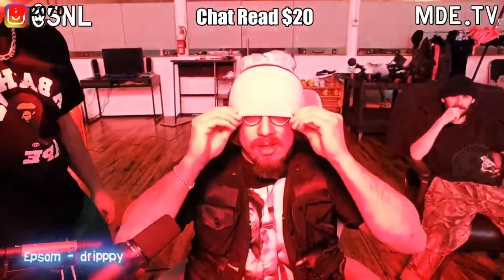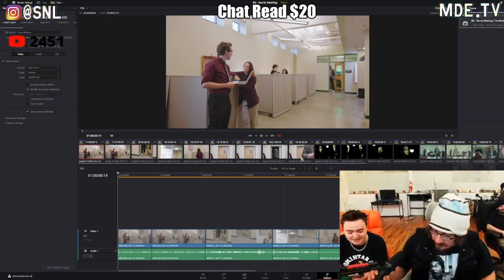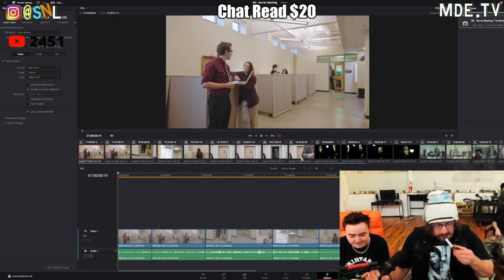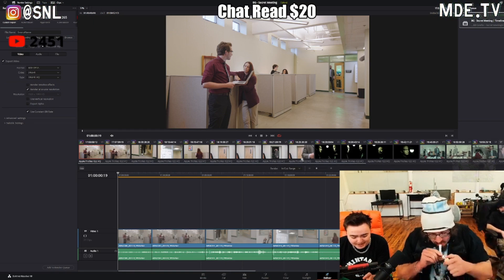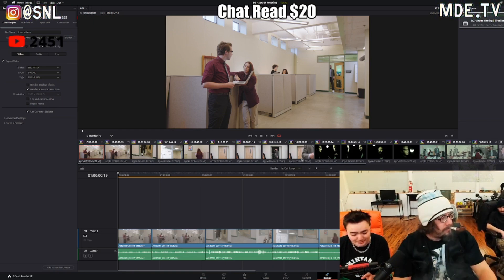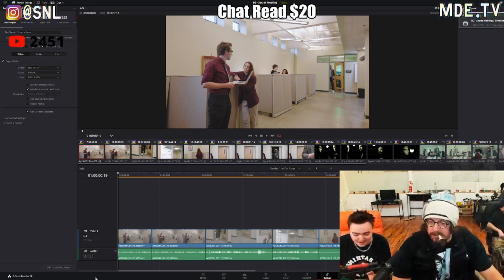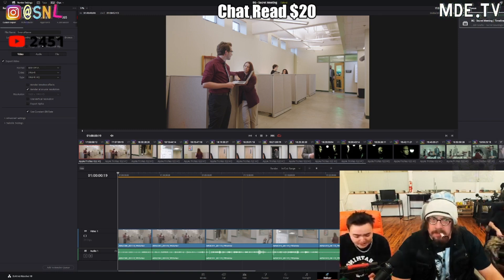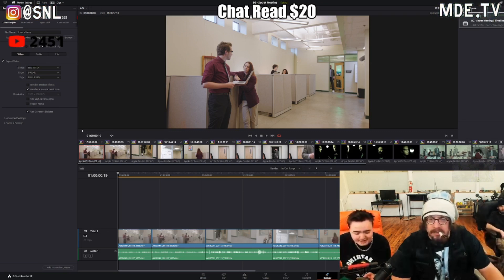Sam Plays with His New Laser Pointer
Sam plays with his powerful laser until he only sees yellow!